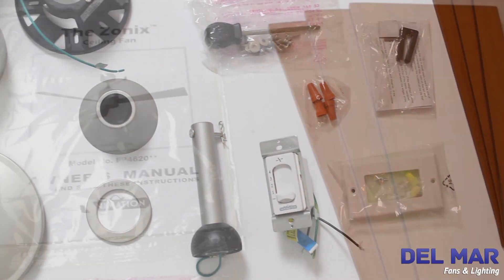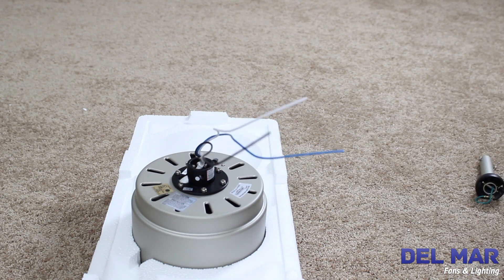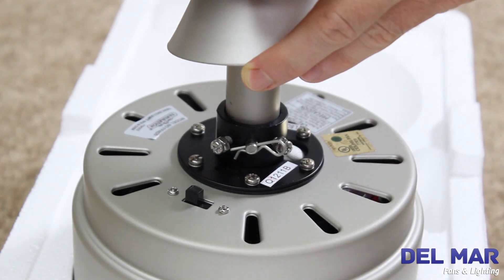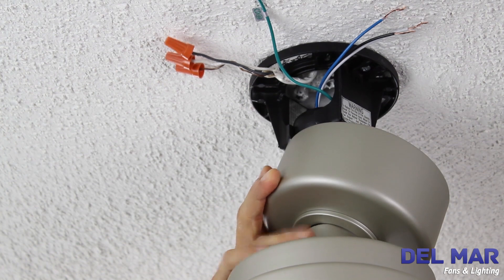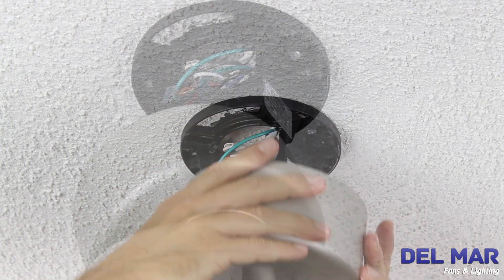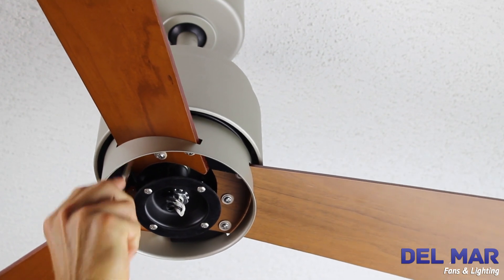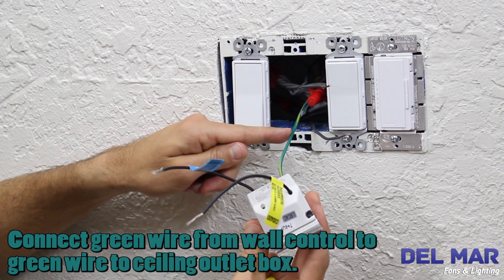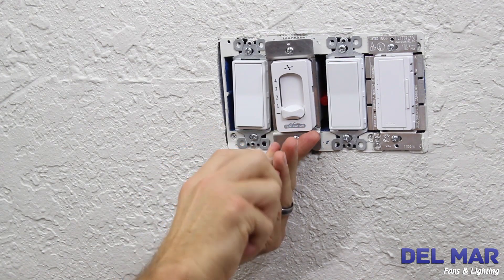Fanimation Zonix Ceiling Fan Installation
Del Mar Fans & Lighting's newest face explains how to install the Fanimation Zonix ceiling fan with wall control. The modern ceiling fan is suitable for standard and angled installation in spaces ranging in size from 100 square feet to 200 square feet such as kitchens, bedrooms, and living rooms. Learn how to easily assemble and install the modern Fanimation Zonix in just a few minutes.

For the Fanimation Zonix ceiling fan installation, a Phillips-head screwdriver, wire strippers, and ladder are required. First, install the mounting bracket to the junction box. Assemble and install the downrod onto the motor housing. Then, hand the ceiling fan from the mounting bracket, connect the wires, and secure the canopy and canopy screws cover. Next, attach the fan blades to the motor housing, attach the switch cup plate, and switch cover with the screws and washers provided. Lastly, install the wall control to the outlet box by connecting all the wires with the provided connectors and securing the wall plate.

Del Mar Fans & Lighting is an online ceiling fan and light fixture distributor with 19 years of industry experience. We work with the most trusted and sought after brands like the Fanimation Fan Company to provide affordable and lasting cooling and lighting solutions. We strive to provide quality products, outstanding customer services, unbeatable prices, and in-depth product knowledge.